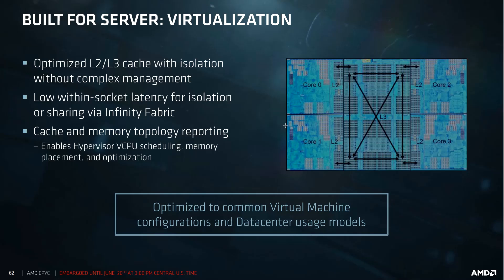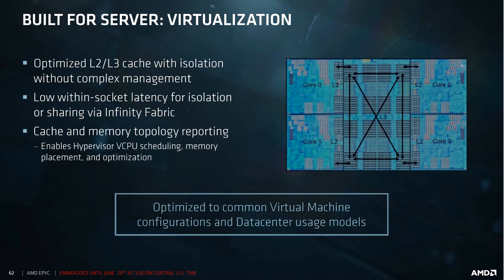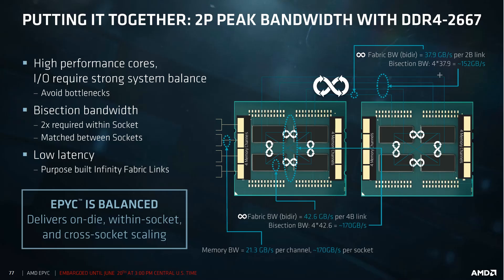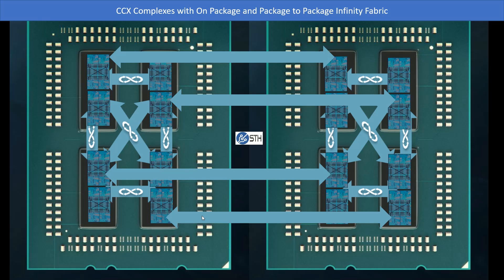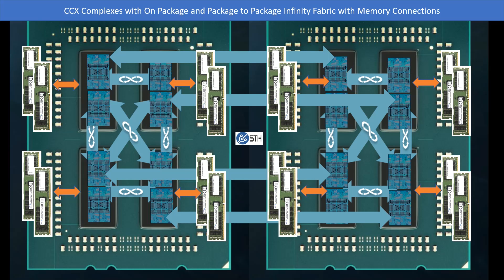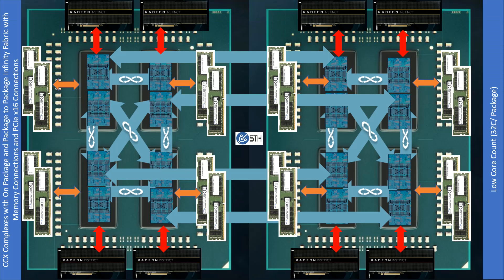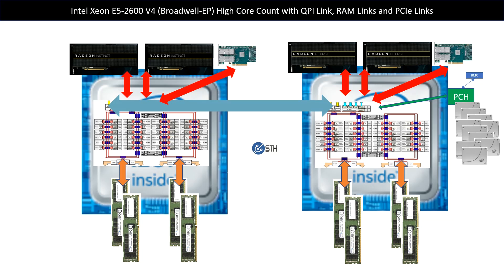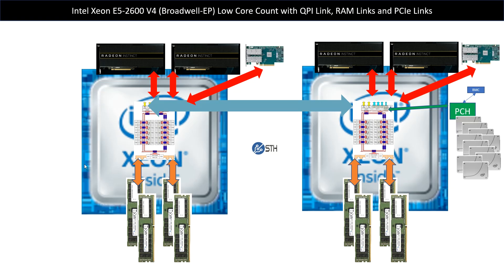AMD EPYC Infinity Fabric v Intel Broadwell-EP QPI and NUMA: What you need to know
We have a short video explaining how AMD EPYC uses Infinity Fabric to make a complex array of small building blocks work as one. We also compare this design philosophy to the Intel Broadwell-EP (Xeon E5-2600 V4) architecture and design philosophy both for high and low core count designs. Read more about it in the accompanying STH post

This will hopefully show why we see differences like two NUMA nodes in Intel dual processor designs and eight NUMA nodes for AMD EPYC dual processor configurations.